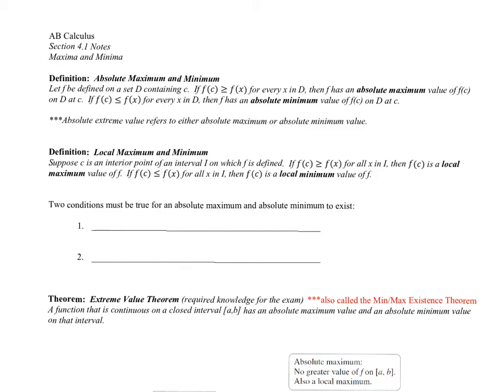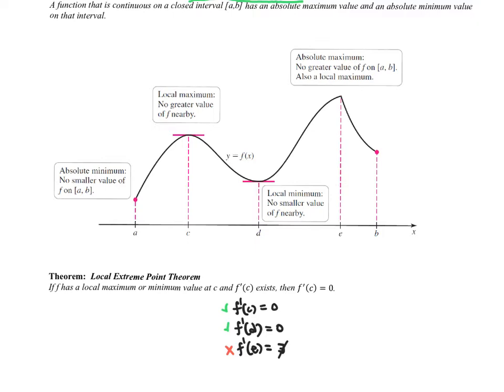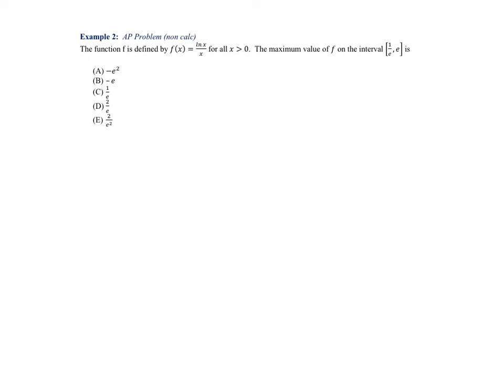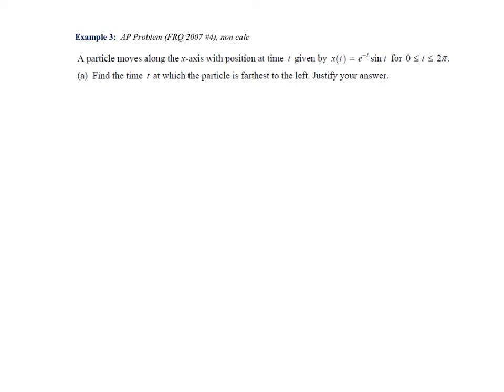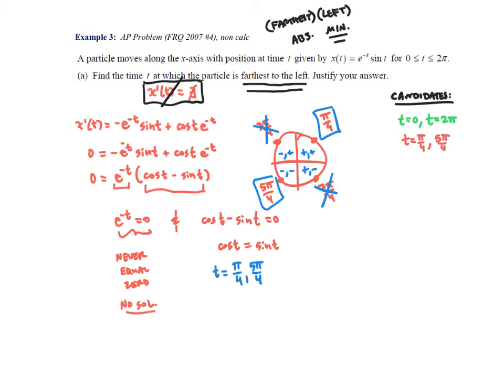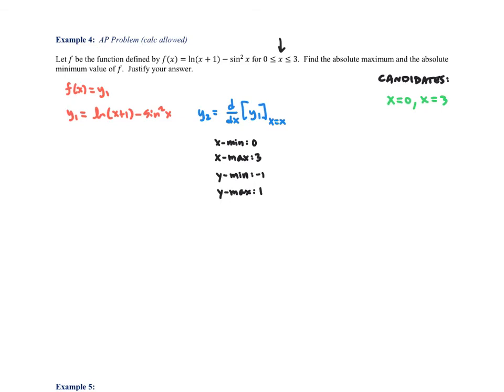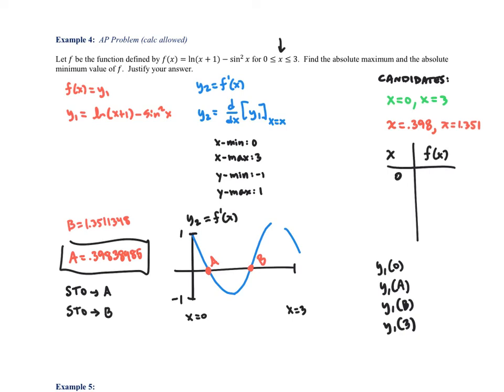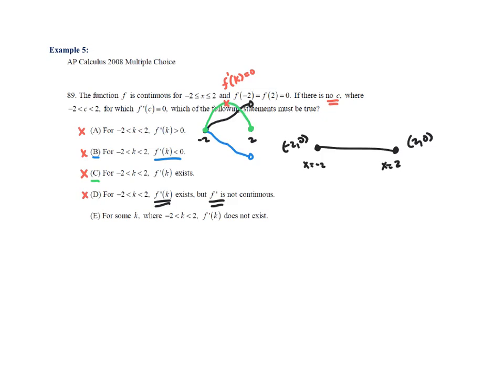4.1 Day #1 Notes